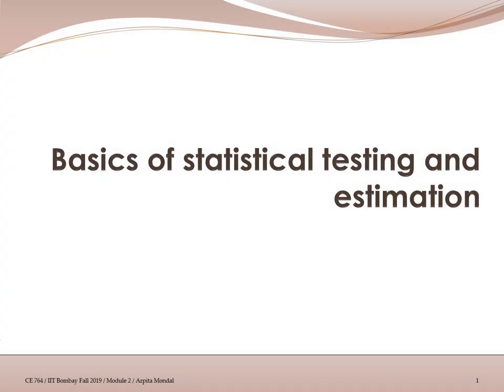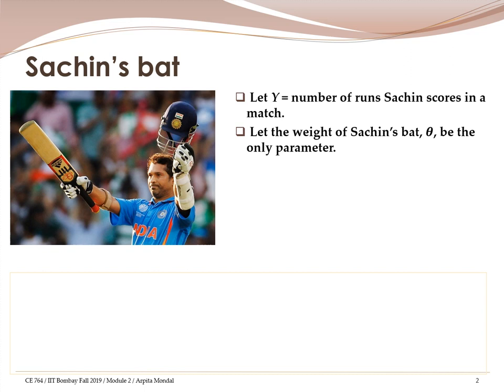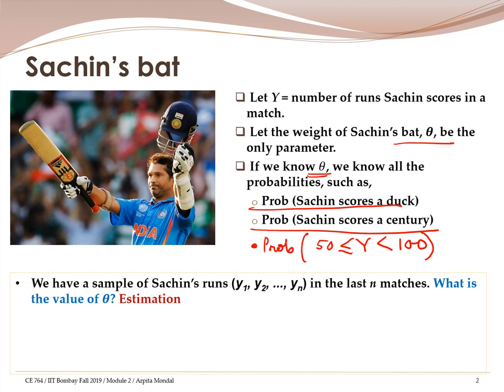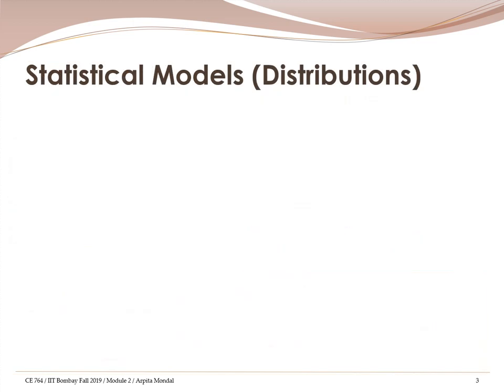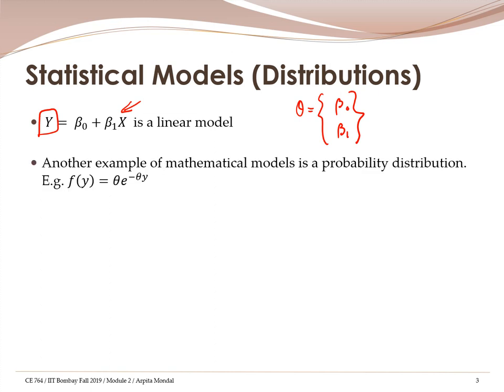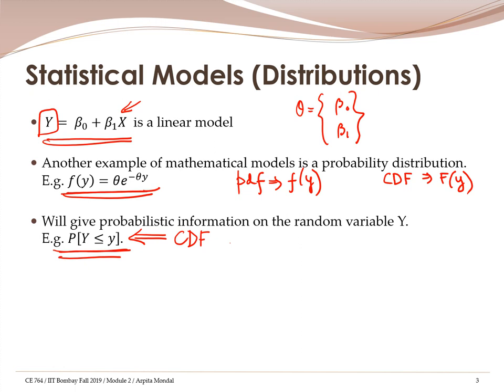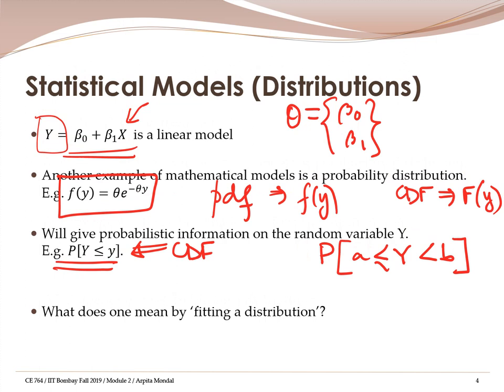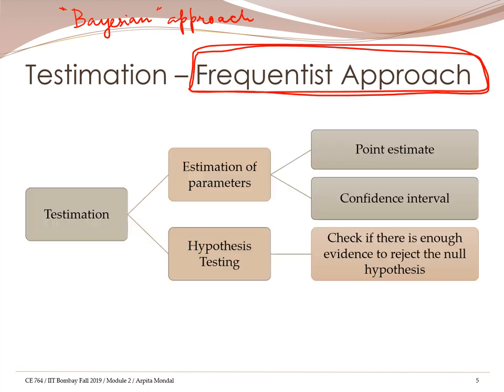What does fitting a distribution mean? Statistical Estimation | Example from Cricket | IIT Bombay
Using an example from cricket in this video, first of a brief series on Statistical Testing and Estimation (Testimation), we understand what does fitting a distribution to a dataset mean. We study what is a parameter, and understand what is meant by testing or by estimation.
Some images may have been used for this educational purpose, without copyright.